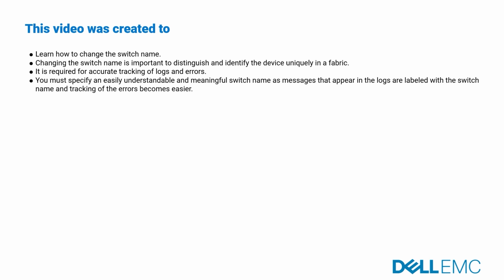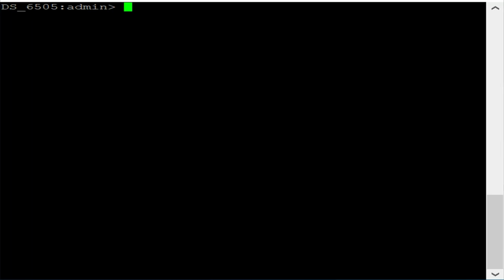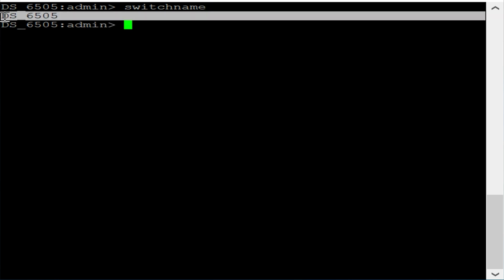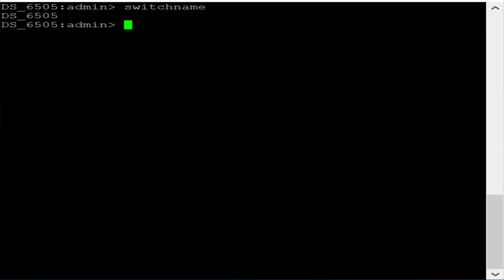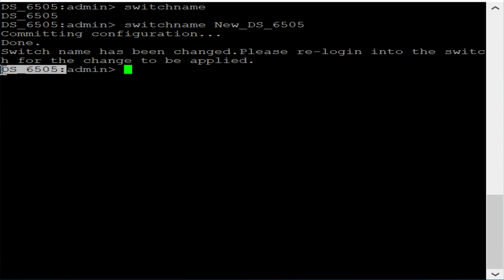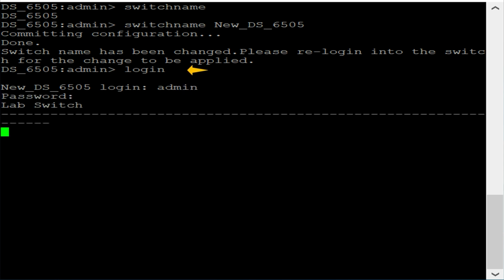How to rename a Dell EMC Connectrix Brocade Fiber Channel switch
Changing the name of a switch is important to distinguish and identify the device uniquely in a fabric. Here you will learn to rename a Brocade switch to accurate track logs and errors.